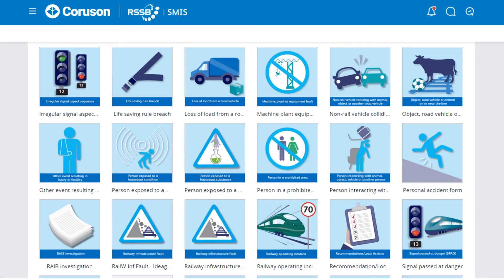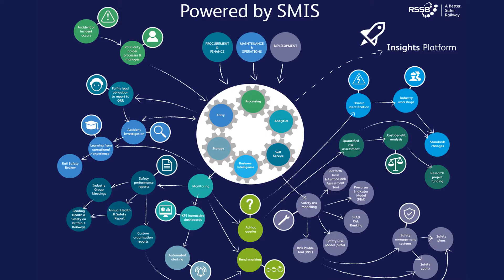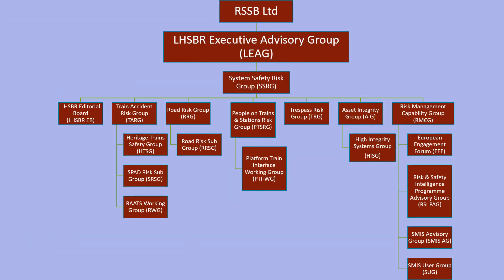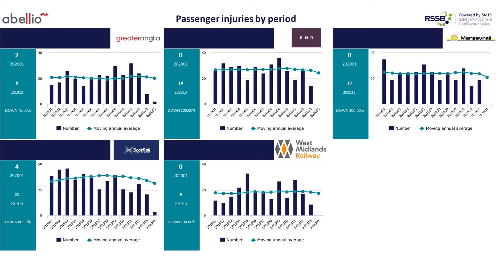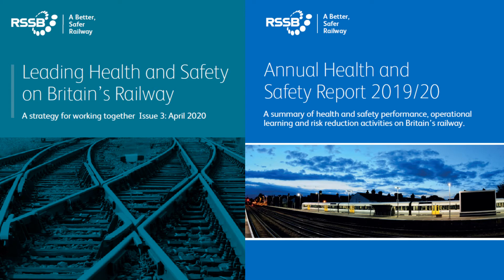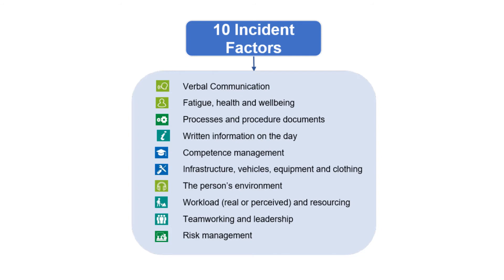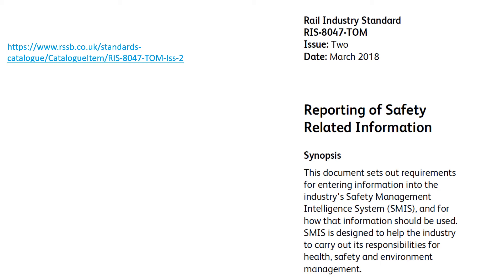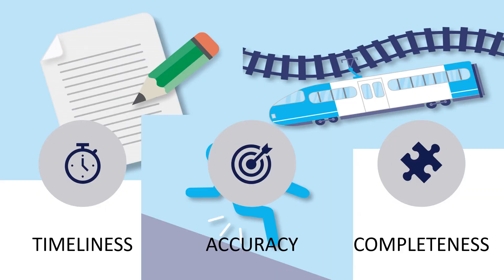An introduction to the Safety Management Intelligence System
The Safety Management Intelligence System (SMIS) is the rail industry’s online health and safety reporting and business intelligence software. It collects and provides access to information on thousands of safety-related events that happen each year on the rail network in Britain.